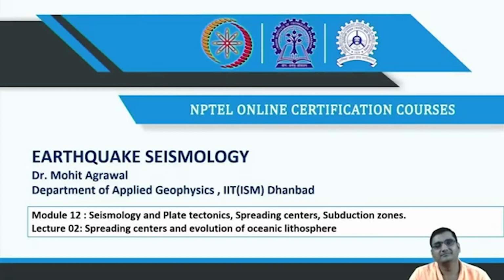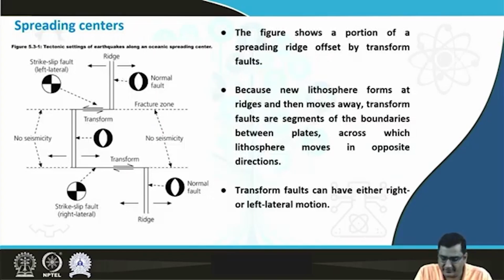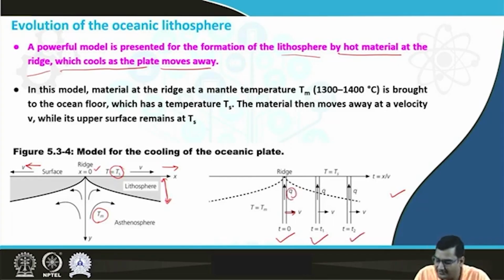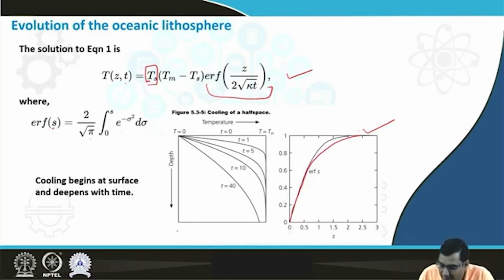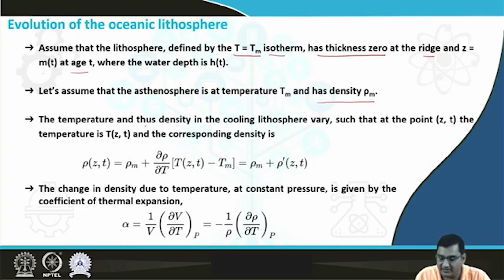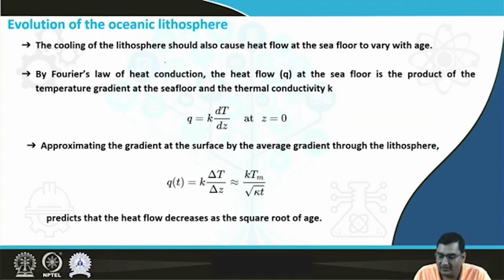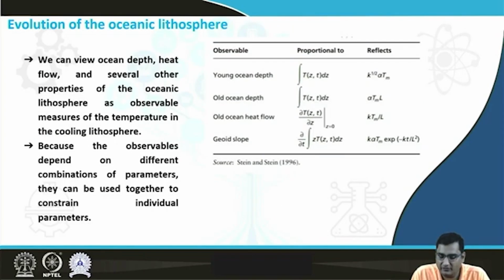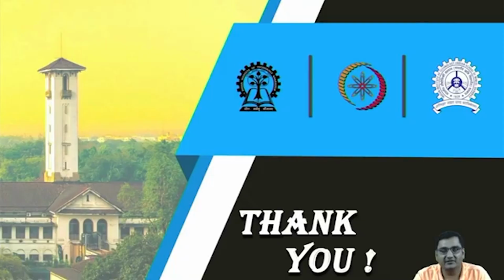Lecture 54: Seismology and Plate tectonics, Spreading centers...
Title: Lecture 54: Seismology and Plate tectonics, Spreading centers, Subduction zones (Contd.)